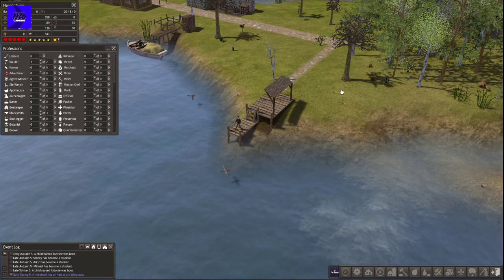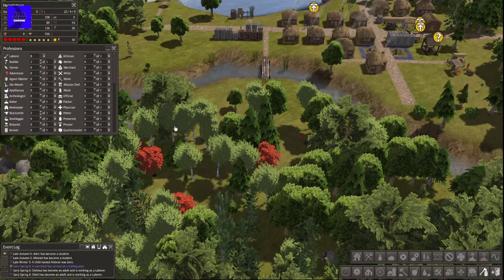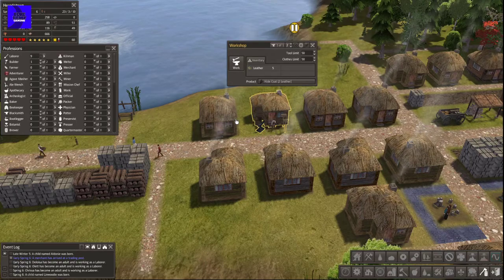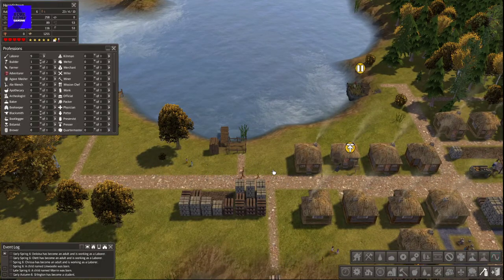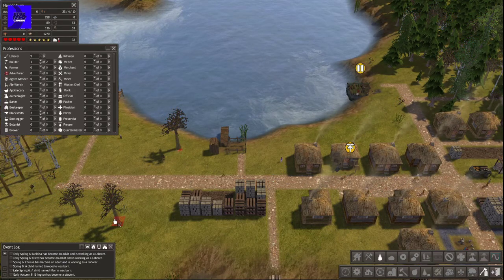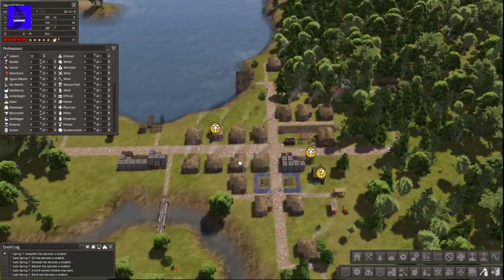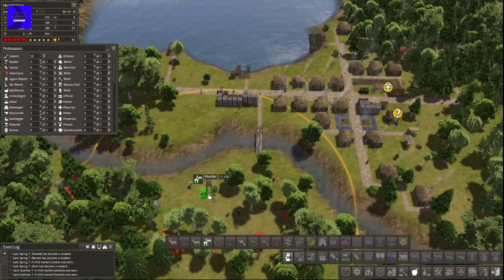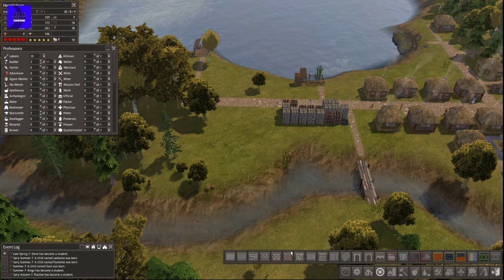Expanding down the creek - Herodotown - Ep 4 - Banished - MegaMod historical timeline playthrough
Herodotown derives its name from the ancient historian Herodotus.  This is an homage to history, to the past, and to the great long arch of human flourishing.  In short, this is a "timeline" playthrough of Banished using the MegaMod.  In this series, we begin with a primitive hunter gatherer society and slowly develop new technologies.  Eventually the village will morph into a town, and eventually a bustling colonial city.

Please, join us on our journey through history.  The episodes release Fridays on the Bluebelly Gaming YouTube channel.